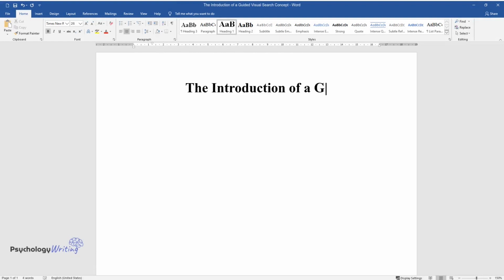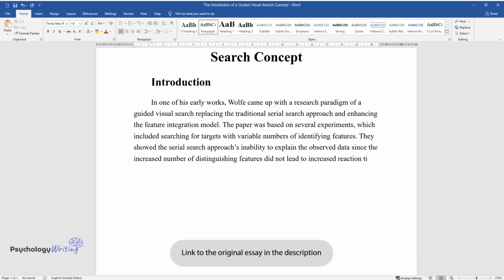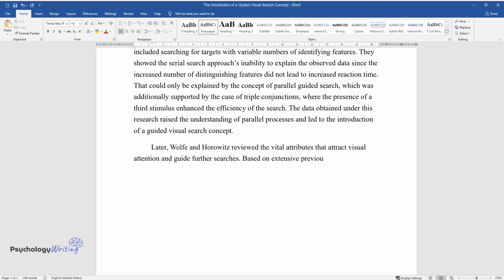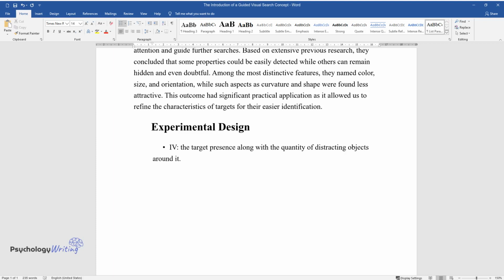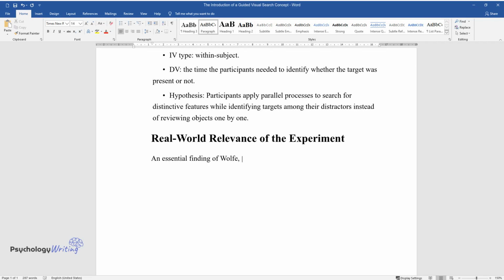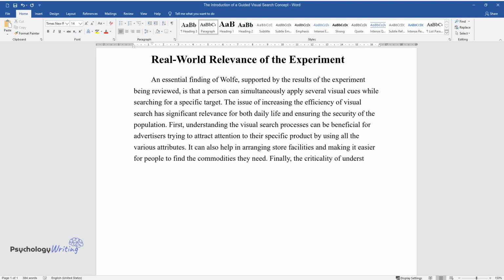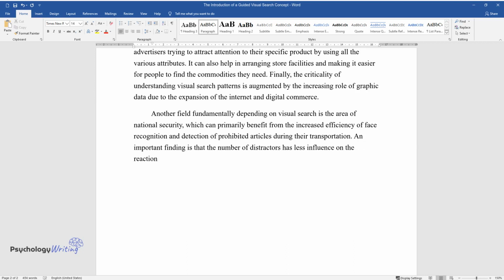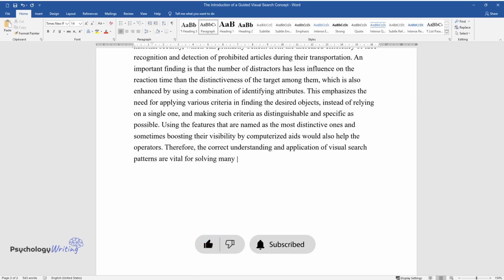The Introduction of a Guided Visual Search Concept - Essay Example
📝 Essay description: The data obtained under this research raised the understanding of parallel processes and led to the introduction of a guided visual search concept.

ℹ️ Subjects: Cognitive Psychology
ℹ️ Words: 539
ℹ️ Pages: 2

📚 Reference list:
Wolfe, J. M., Cave, K. R., & Franzel, S. L. (1989). Guided search: An alternative to the feature integration model for visual search. Journal of Experimental Psychology: Human Perception and Performance, 15(3), 419–433.
Wolfe, J. M., & Horowitz, T. S. (2004). What attributes guide the deployment of visual attention and how do they do it? Nature Reviews Neuroscience, 5(6), 495–501. Web.